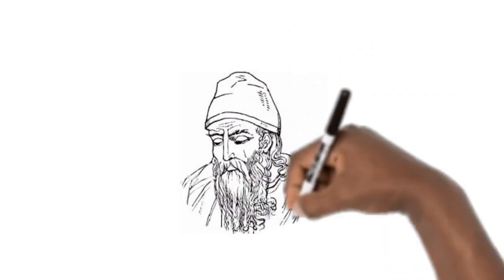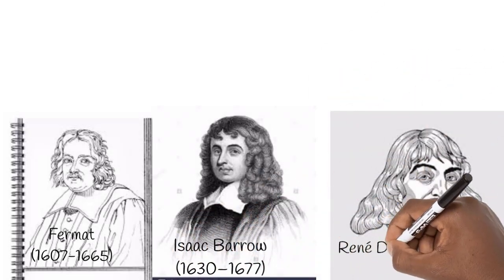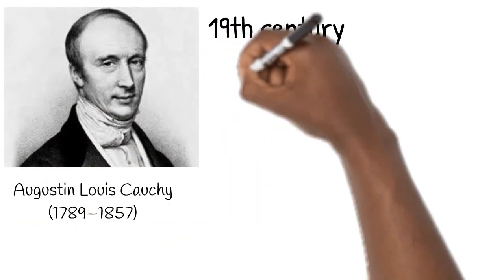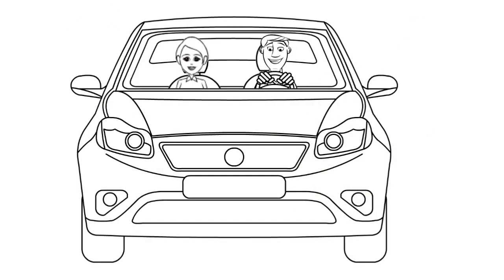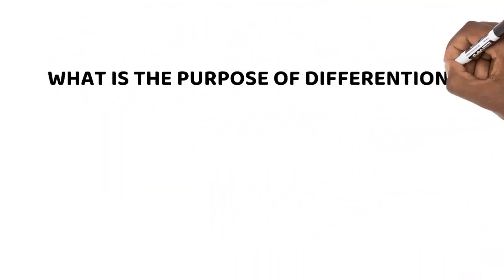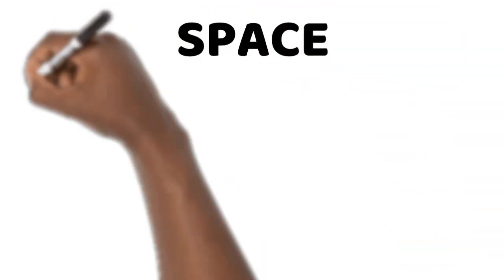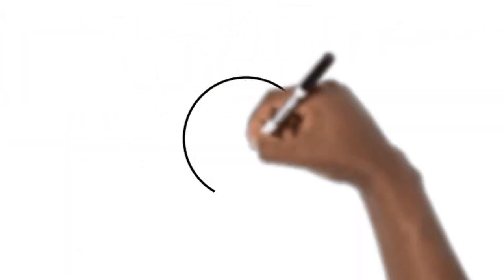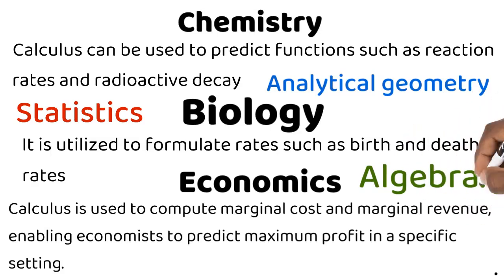History and purpose of Calculus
Differentiation and integration considered by all scientists throughout the ages as one of the best sciences that guided the mind of a man overall times.

The fields of the use of calculus are very wide. It enters into many fields and is not limited to specific people or to those who use it only. But to almost all human beings. Here are some examples of its benefits:

[ If you like this video and you want us to make more videos. A little dollar will go a long way in supporting our work.

machine learning, deep learning, data science, artificial intelligence, neural network, calculus, history of calculus, Newton, Leibnitz, mathematician, Taylor series, differentiation, integration, differential, integral, differential equations, integration by parts

1-What do we do if we are asked to calculate the amount of water required to fill a large swimming pool?

The answer is to determine the shape of the swimming pool and find its size. Therefore, we find the size of the water that will fill it. If it is a cubic or parallel rectangle, or .. or .., finding its size is not difficult in any way because these geometric shapes are regular. any student can find their size. But ... what if the shape of the swimming pool is not a regular geometric shape !! it begins with a slight gradient and then the slope descends steeply. Then the sides of the pool become curved, or semi-elliptical. Then it tends to rise slightly. Is it (easy) to find the size of the water to fill this The pool? Of course yes !! it is the science of calculus!

2-Cars:

A car doesn't leave from the factory without knowing where the centre of its mass and weight and a central axis, to determine the factors of security and safety on different roads and different speeds of the car.

This is done only by calculus.

3-Design:

The graphic engineer uses calculus to determine the difference and change of three-dimensional models and how it will change when exposed to multiple conditions. This helps him to create a very realistic environment in 3D movies or video games. In games like the Need 4 speed or GTA, all the statistics that the player sees during the race on the screen include the speed of the car and the distance between him and the contestants and the time between his car and each car of the participants in the race in the second and tenth of the second !! these calculations of differentiation and integration are done in the moment and moment while enjoying the game !! This principle applies to many games.

4- Space

Space engineers often use calculus when planning long missions to launch a probe because they need different speeds in the probe's orbit proportional to gravity and altitude. Calculus helps them to determine all these variables with infinite accuracy !!

also uses calculus physicists, doctors, biologists, chemists, astronauts, economists, technologists and others ...

Let me pass you a quote given by a great Physicist, Engineer, Inventor.

The day science begins to study non-physical phenomena, it will make more progress in one decade than in all the previous centuries of its existence.
- Nikola Tesla.

Basically, calculus is used in every single thing in our day and knowing it saves hundreds of years